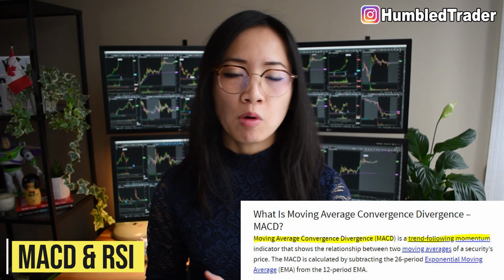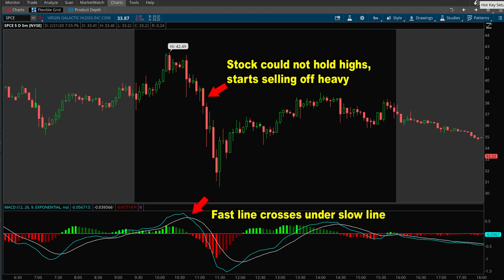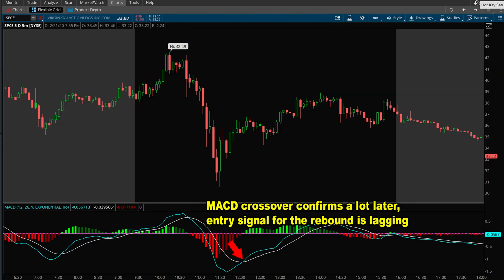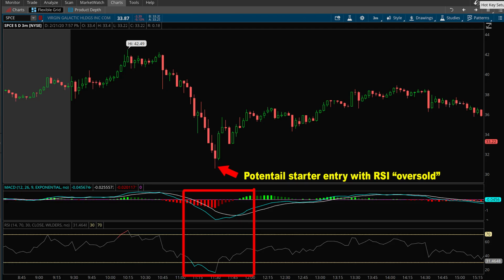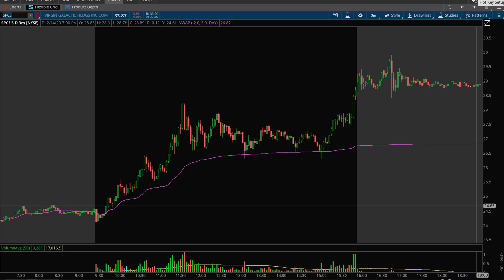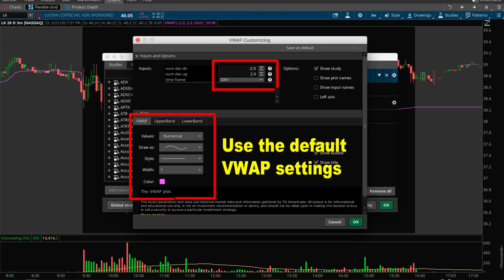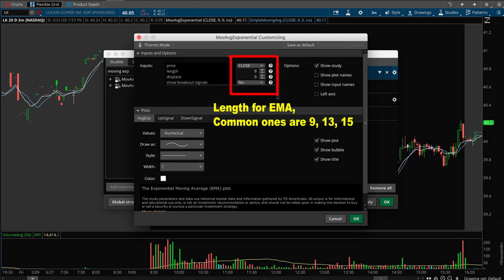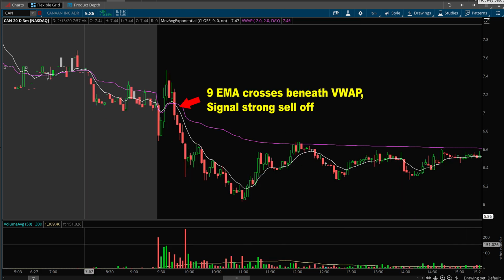Day Trading Indicator Set Up for Beginners 2026 (How to use VWAP, RSI, MACD Indicators)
Best trading indicators for Day Trading beginners. Here're the indicator pairs I recommend for trading penny stock breakouts and large caps.
🔽Time stamps:
1:41 Using MACD and RSI indicator for trend reversals & finding entries
4:13 Tax breaks & wash sale rule for investor traders
10:00 Why I do NOT rely on indicators when day trading

I do not recommend relying on indicators when day trading. But for day trading beginners who are getting started and new to the stock market, here are some indicator pairs I personally found useful when finding entries and exits in day trading.

1. MACD and RSI indicator pair
MACD is a trend indicator, while RSI tells you the strength or weakness of a stock. MACD tends to be a lagging indicator, while RSI is early.
So when put together, RSI signals potential reversal coming soon, but MACD allows you to stay in the trade until reversal has confirmed. And indicates entries for you to add.

2. VWAP and 9 Exponential moving average pair
VWAP stands for volume weighted average price, it signals the short term sentiment of a stock whether it's bullish or bearish. When putting VWAP and 9 EMA together, this pair signals a strong breakout in both penny stocks and large caps. 9 EMA acts as potential entry once that breakout as occured.